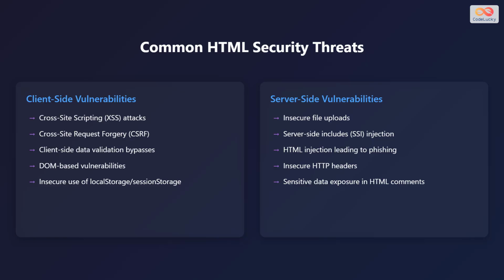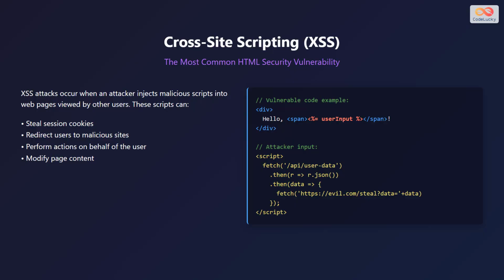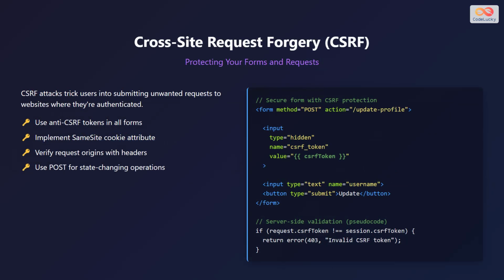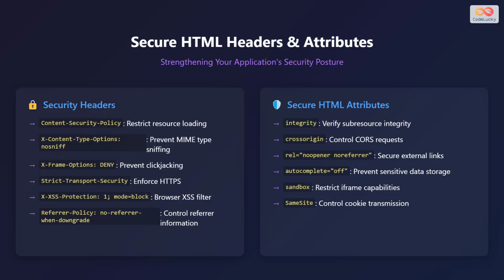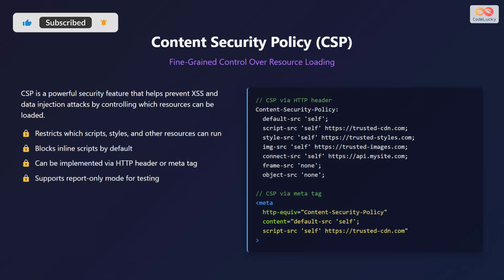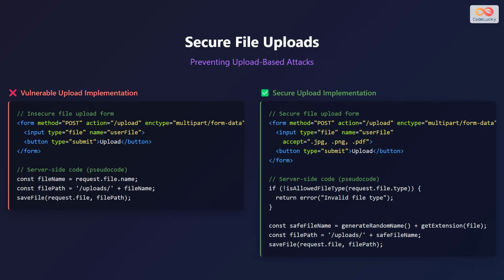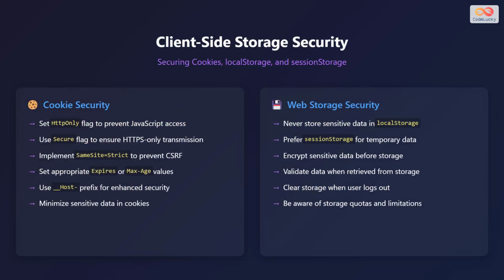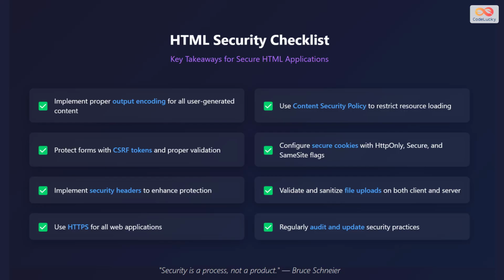🛡️ HTML Security Best Practices for Beginners: Prevent XSS, CSRF & More!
Dive into the world of HTML security with this beginner-friendly guide! 🚀 Learn how to protect your web applications from common threats like Cross-Site Scripting (XSS) and Cross-Site Request Forgery (CSRF).

We'll break down complex security concepts into easy-to-understand explanations, providing practical examples and code snippets to help you implement robust security measures. 🔒

Discover the importance of output encoding, Content Security Policy (CSP), secure cookies, and proper file upload validation. We'll also explore essential security headers and attributes to strengthen your application's defense against potential attacks.

Whether you're a seasoned developer or just starting out, this video will equip you with the knowledge and tools to build secure and resilient HTML applications. 💻 Don't let your website be vulnerable – start implementing these best practices today! 💯

Chapters:
00:00 - HTML Security Best Practices
00:16 - Common HTML Security Threats
01:03 - Cross-Site Scripting (XSS)
01:47 - Preventing XSS Attacks
02:21 - Cross-Site Request Forgery (CSRF)
03:07 - Secure HTML Headers & Attributes
04:11 - Content Security Policy (CSP)
05:00 - Secure File Uploads
05:30 - Client-Side Storage Security
06:18 - HTML Security Checklist
07:14 - Outro